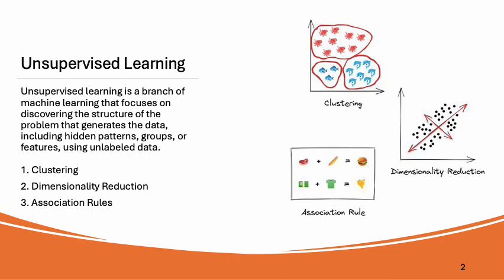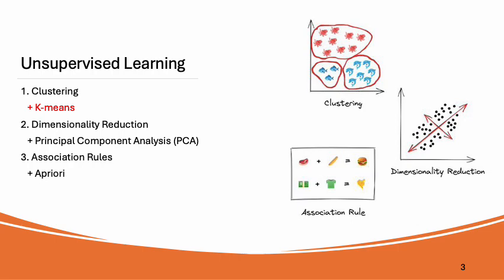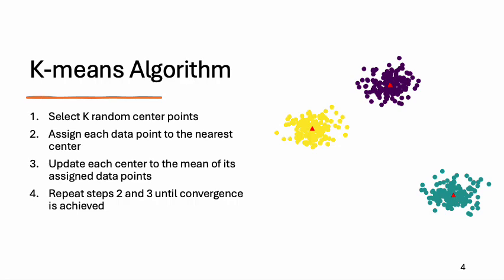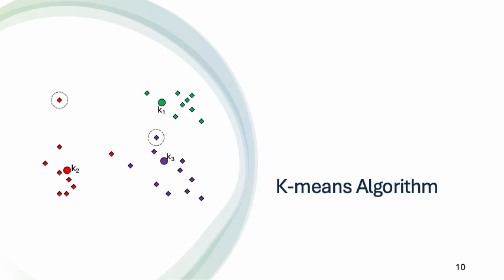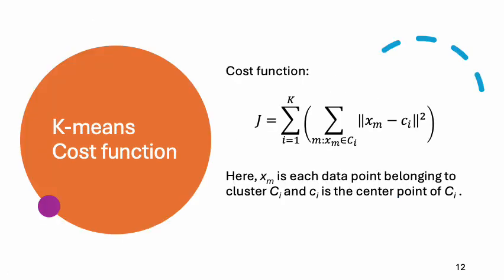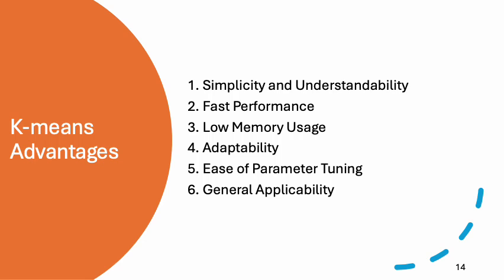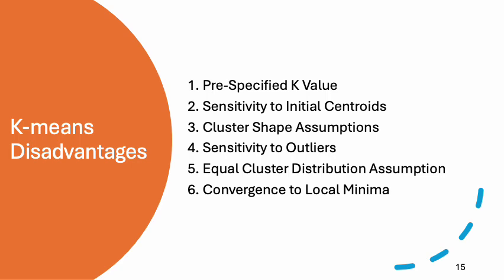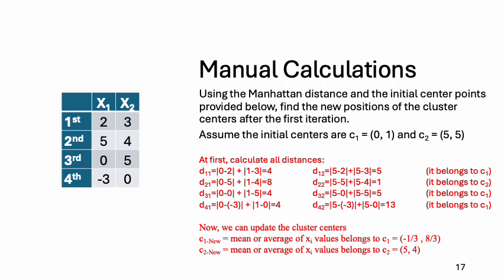Machine Learning - Lesson 7 - Cukurova University - Department of Computer Engineering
Unsupervised learning, Clustering, K-means algorithm, the number of cluster and the initial position problems, data points at cluster boundaries, cost function, convergence.